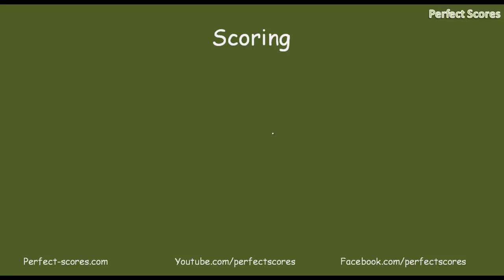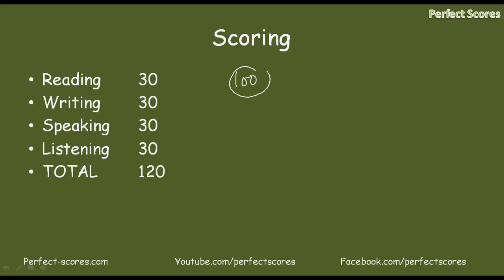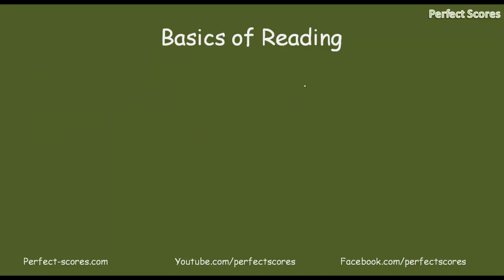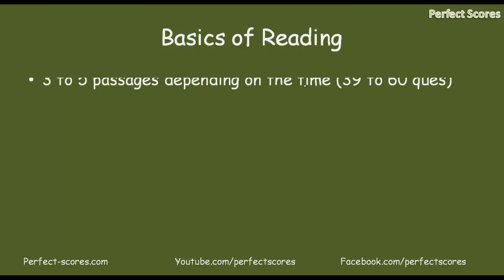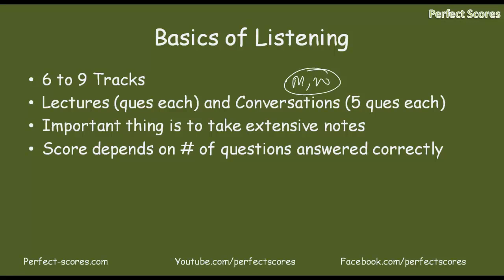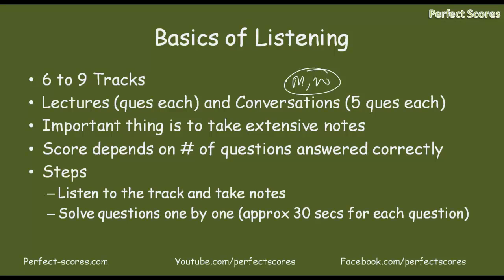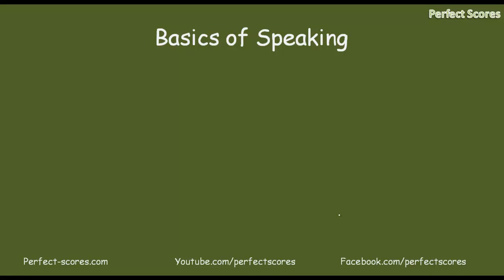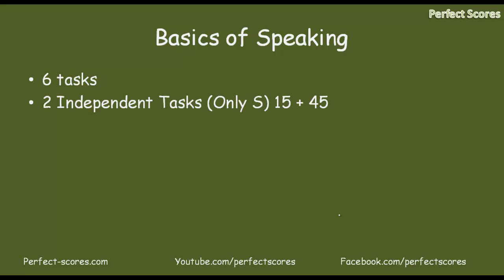TOEFL Introduction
Brief overview of what is there in the TOEFL: sections, scoring and timing information.